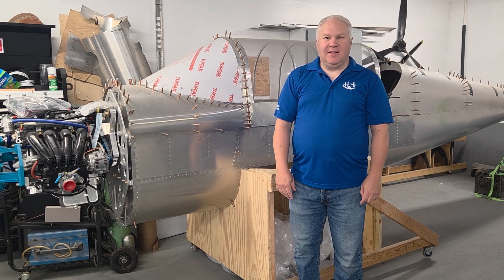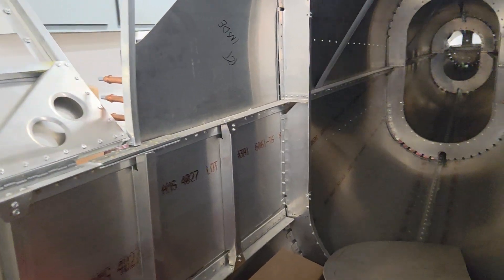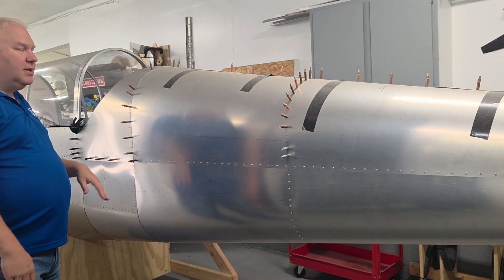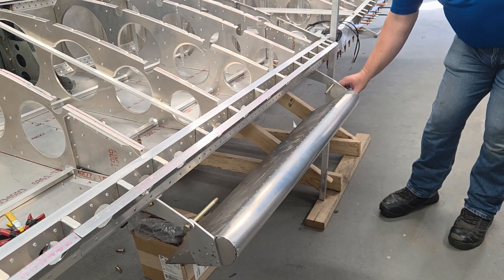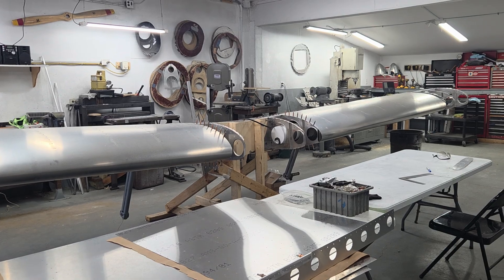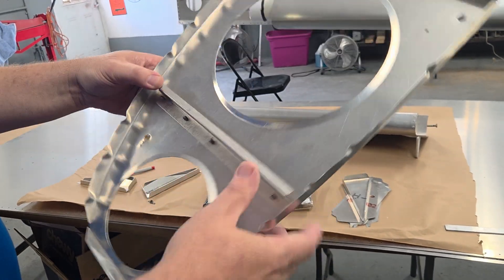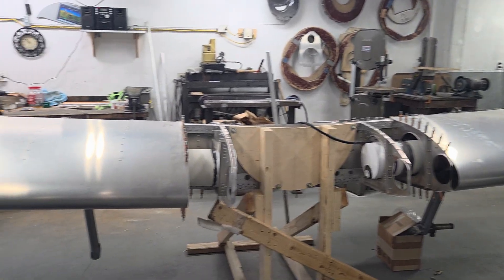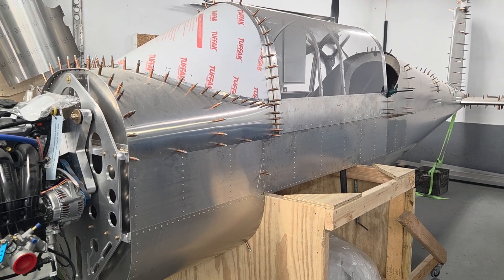Newest Hummel Aircraft Update!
Hummel Aircraft's New Realta

2 place tandem all metal aircraft - set to be in the new Mosaic rules.  Slow stall speed with decent cruise and planned to haul a large load.